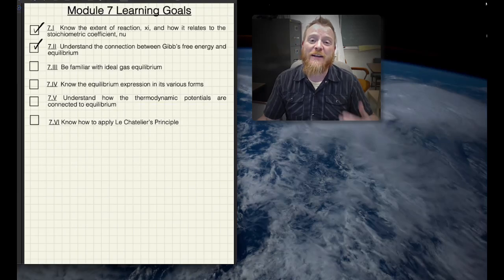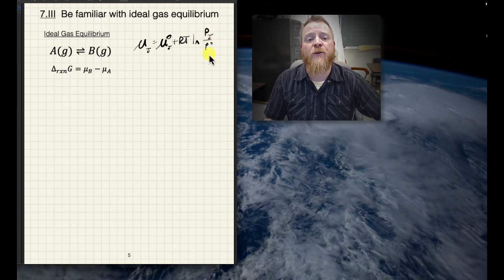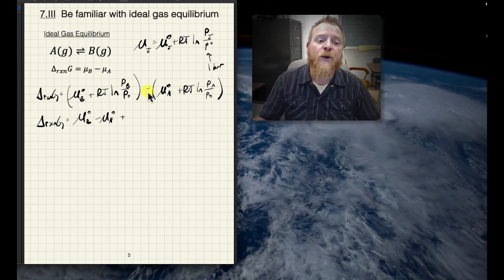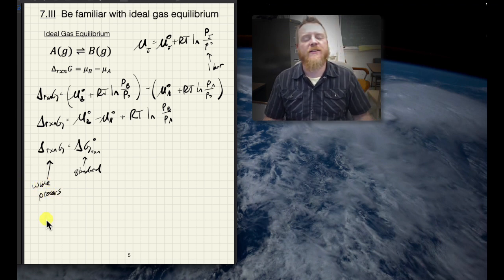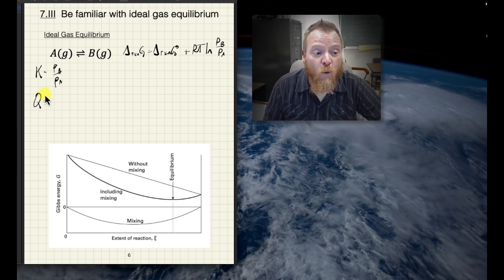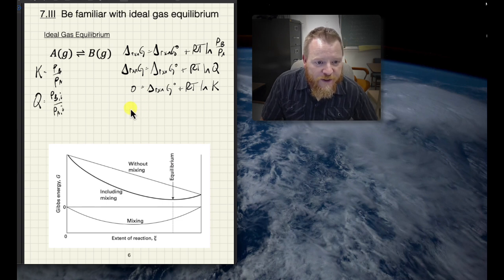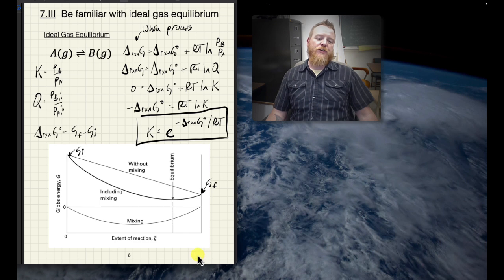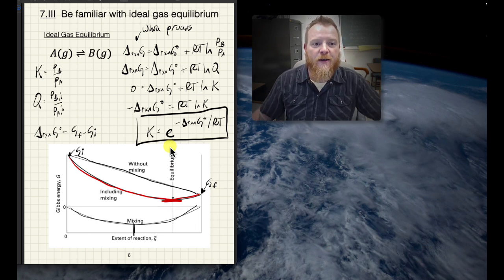CHEM 361 F25 7.III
Learning Goal:  Be familiar with ideal gas equilibrium